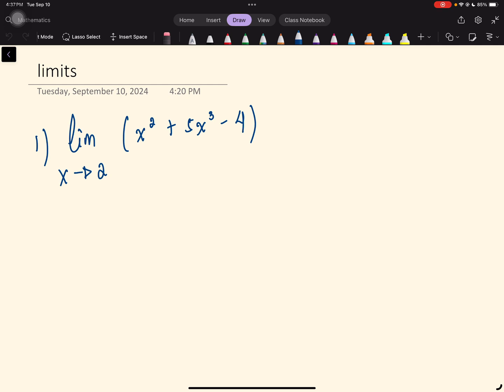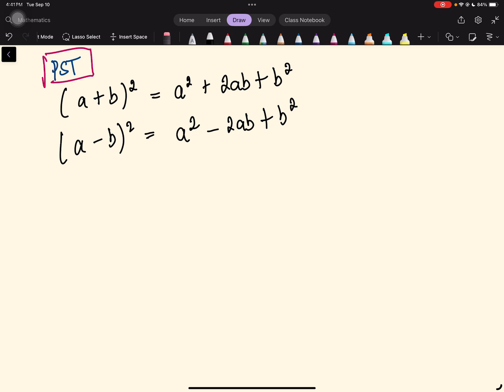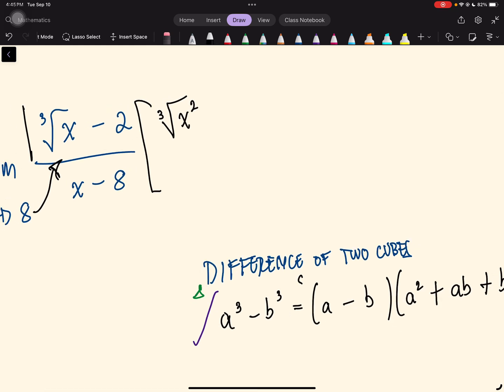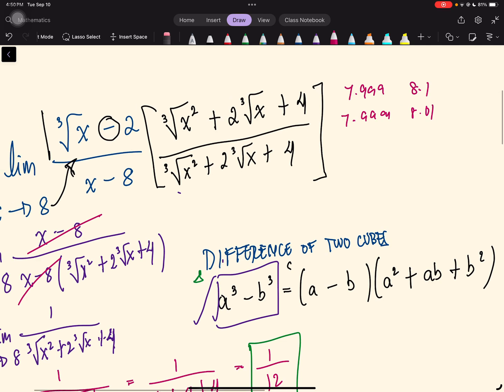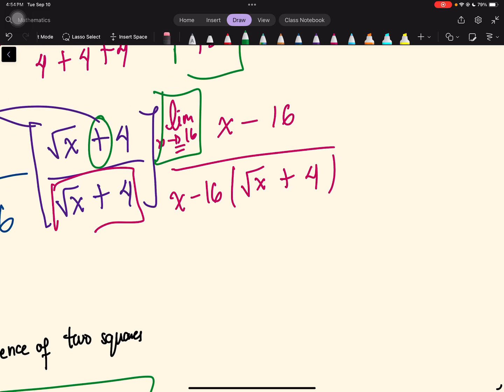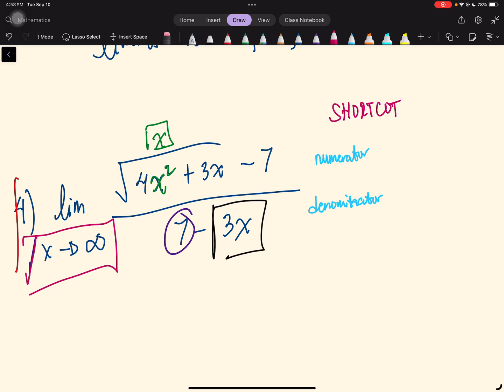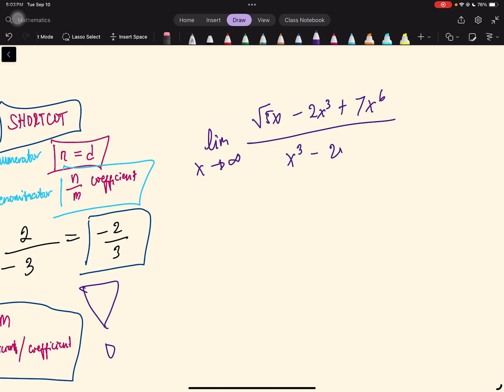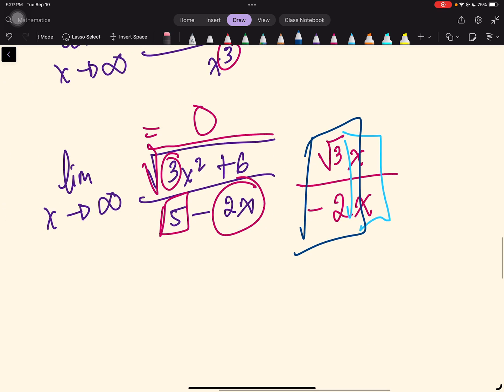Limits problem sets PART 1?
Do I make part 2?